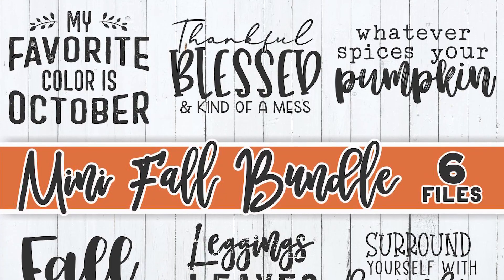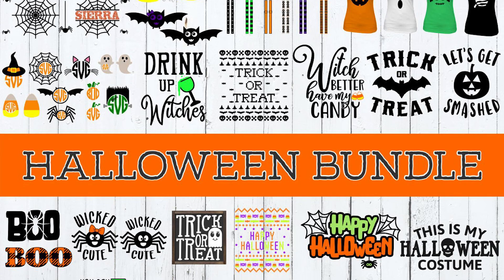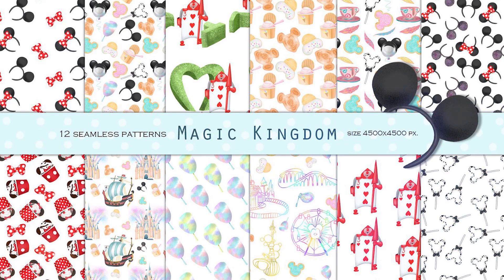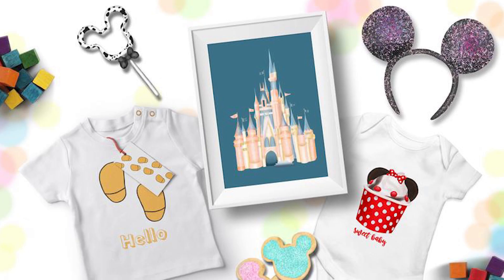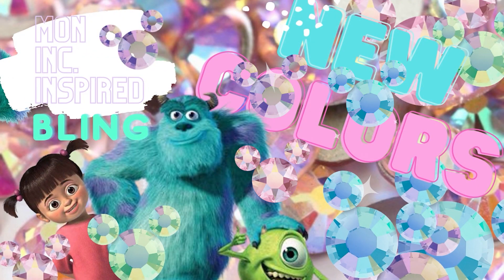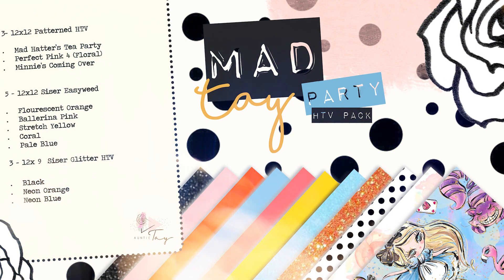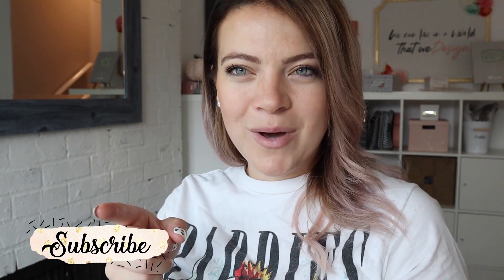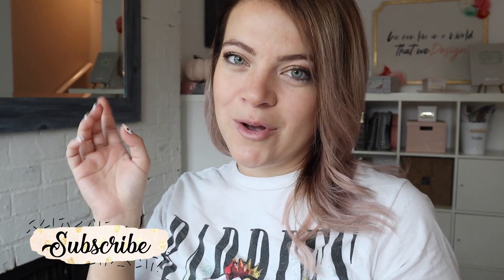WHAT"S NEW THIS WEEK? Disney Clipart , and MORE!